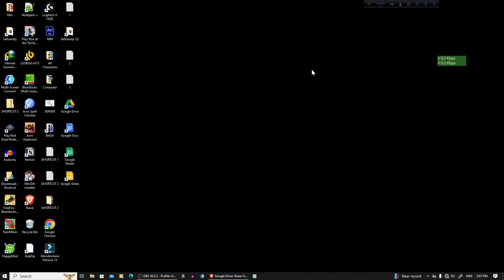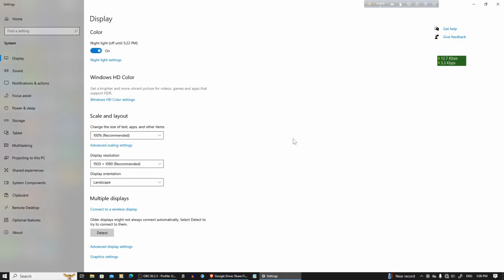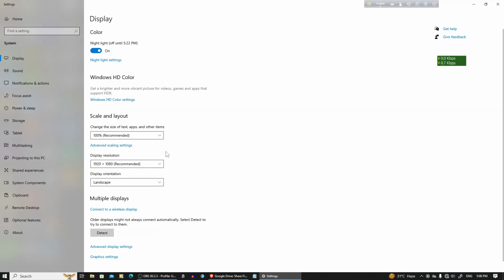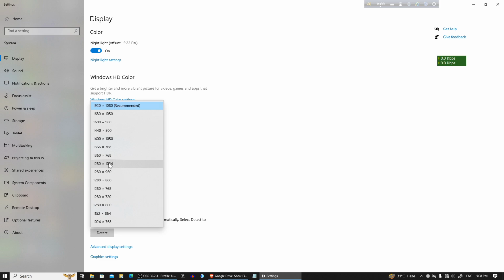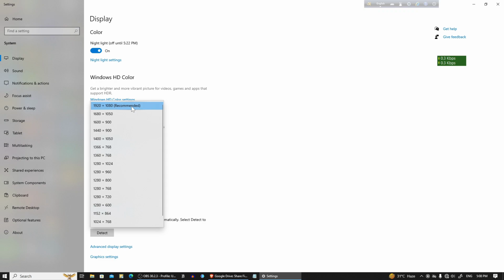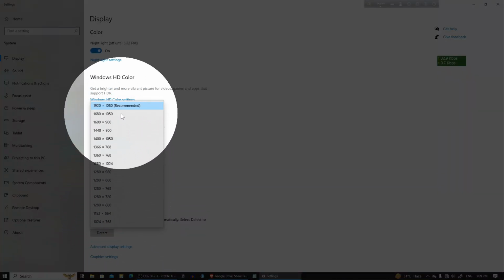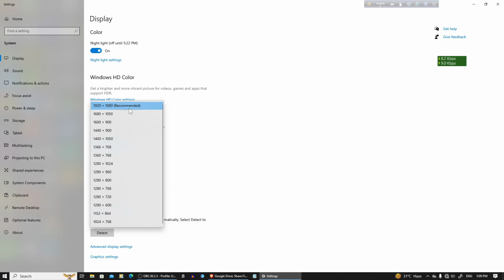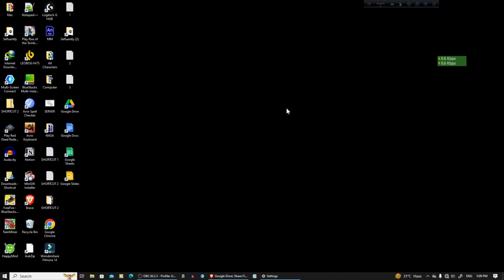How to Change the Resolution on Windows - Full Guide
Learn how to change the screen resolution on Windows with this full guide. Whether you're using Windows 10 or Windows 11, adjusting your display settings can improve screen quality and make your setup more comfortable. This tutorial covers how to easily change the resolution to suit your needs and enhance your viewing experience.